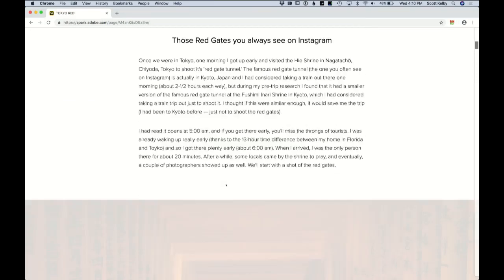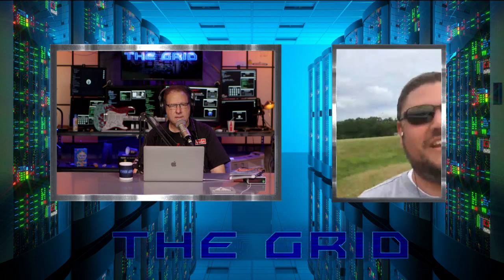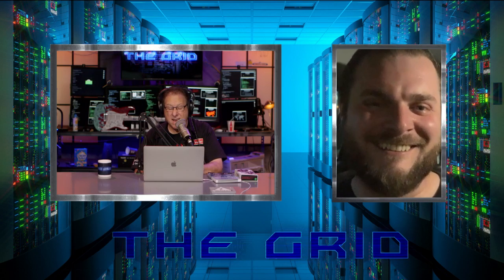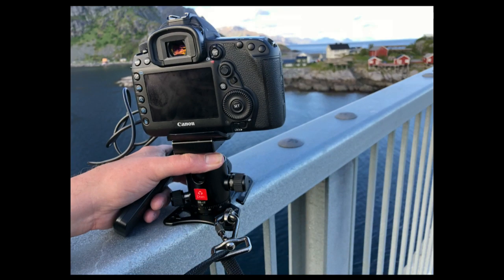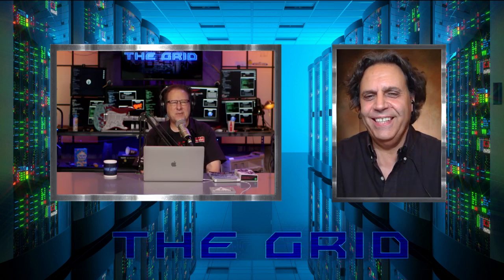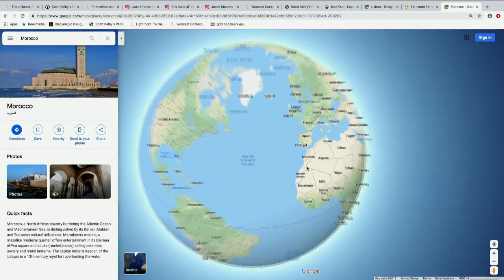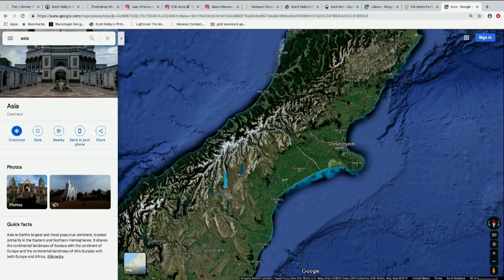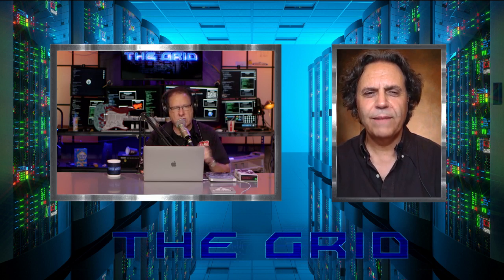Travel Photography On The Go with Scott Kelby and Special Guests | The Grid Episode 391